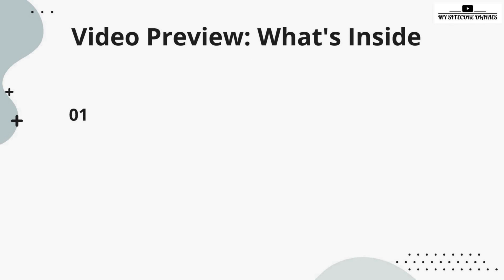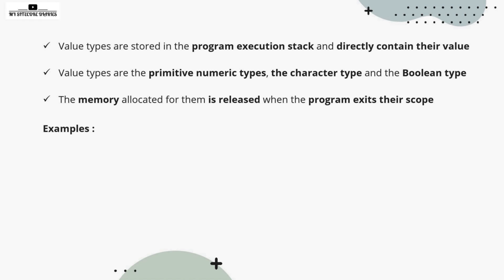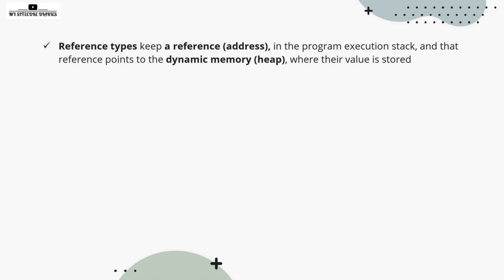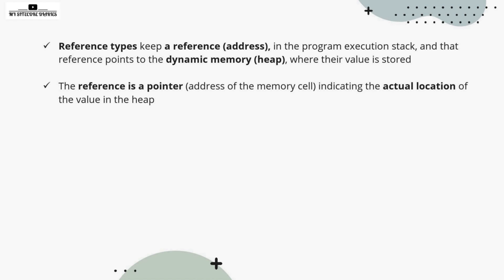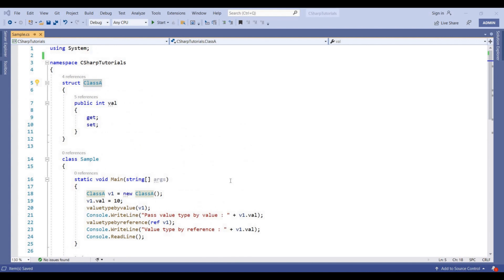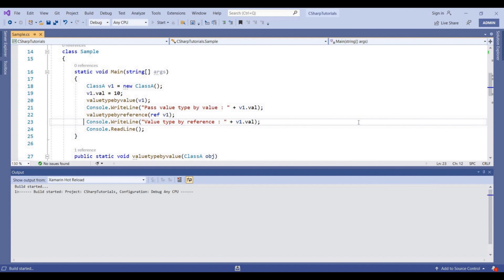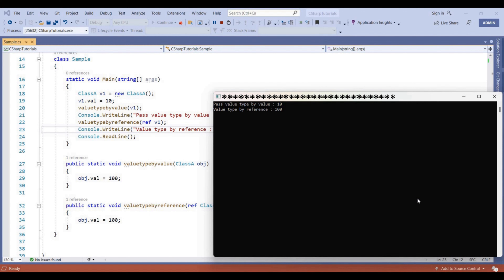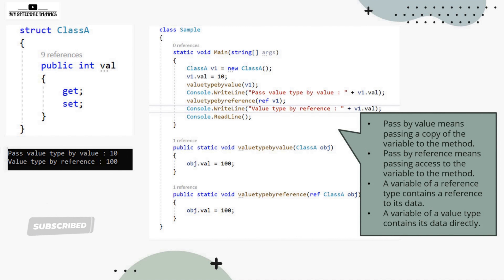02: C# Tutorial | C# Programming Tutorial | Value type vs Reference Type in C# | CSharp tutorial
C# Tutorial | Interview Question | Value type vs Reference Type
This video is answering below interview questions
What is the value type and reference type in C#?
What is the difference between value type and reference type?
What are values types and reference types?
What is the difference between value type and reference type in C# net with example?
What is meant by reference type?
Which is faster value type or reference type in C#?
What is reference type C#?
Which is faster value type or reference type?
Why reference types?
Where are value types stored in C#?
What is stack and heap in C#?
What is an example of a value type and a reference type?
How do you use reference types?
Value Type and Reference Type in C#
Value Type and Reference Type
Value Type and Reference Type in C# difference
Value Type in C#
Reference Type in C#

This Series is about
c#
c sharp
csharp tutorial
c# tutorial
c sharp tutorial
c# programming
c# projects
c# fundamentals for absolute beginners
c# programming tutorial for beginners step by step

Connect to us on